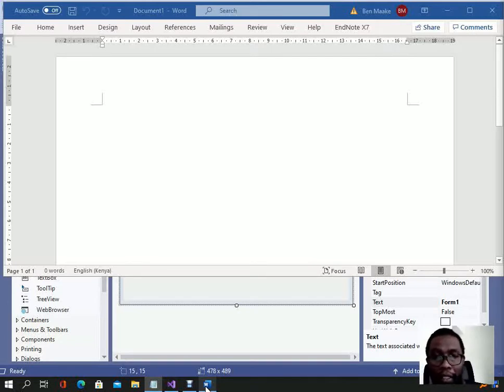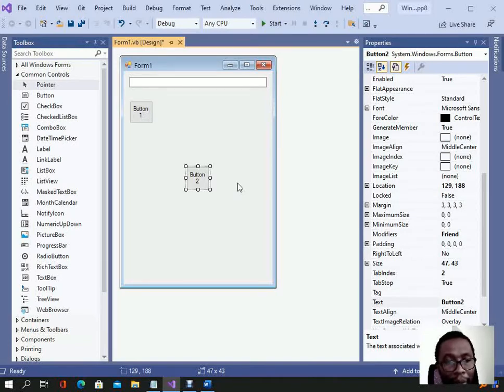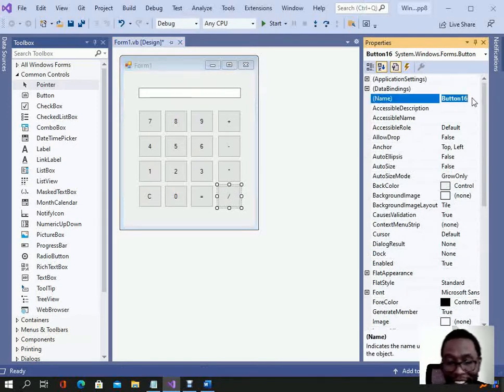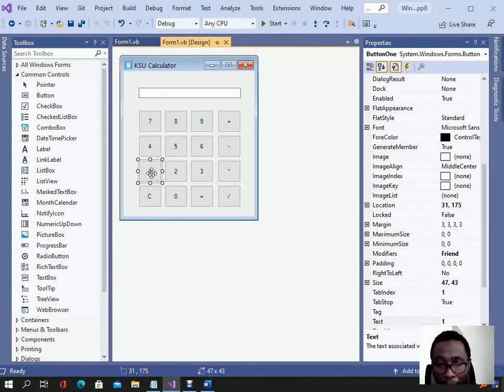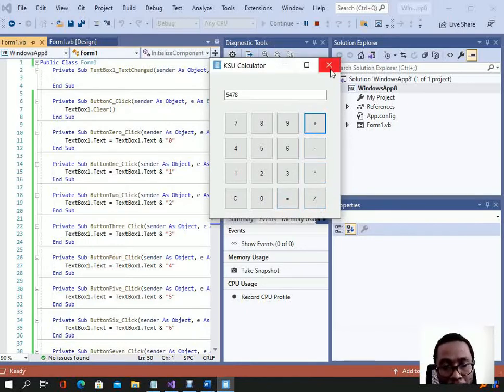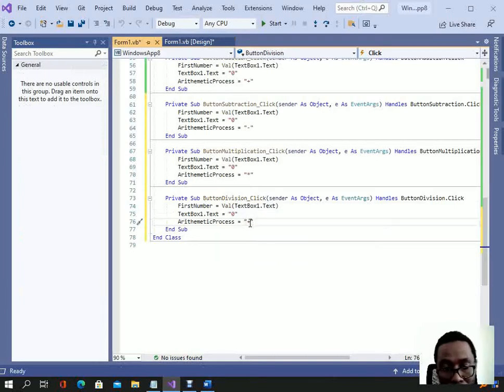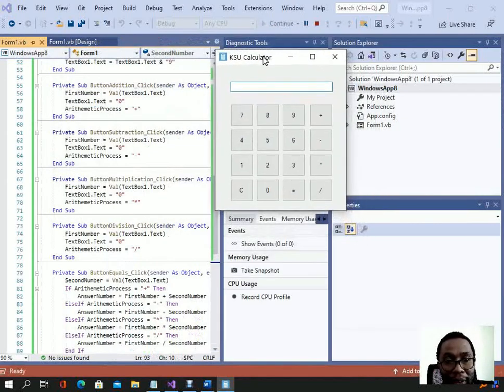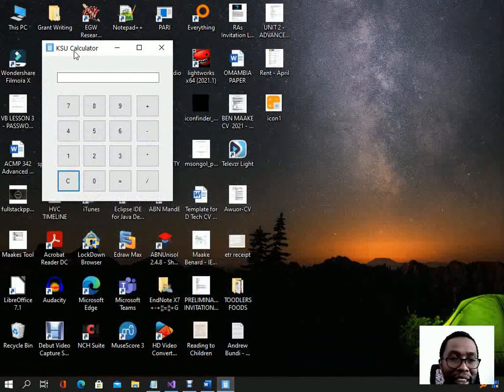Simple Calculator using VB 2017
This video describes how a simple arithmetic calculator is coded from scratch in VB 2017.